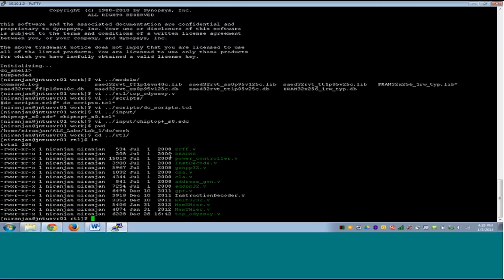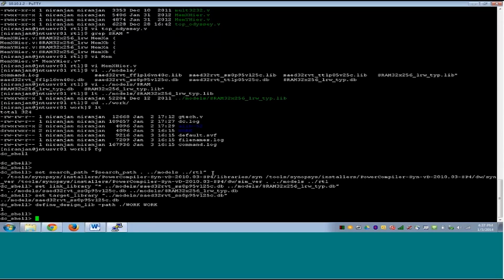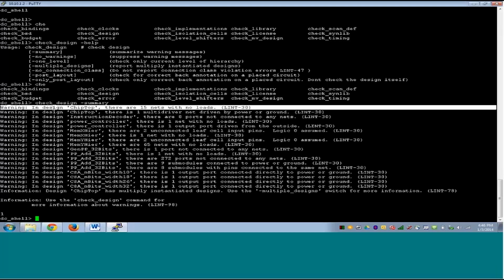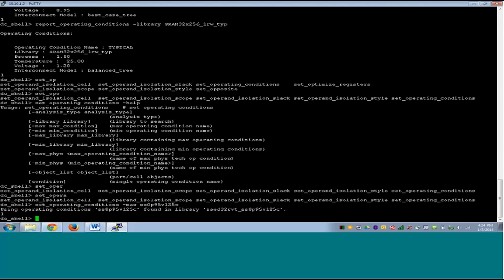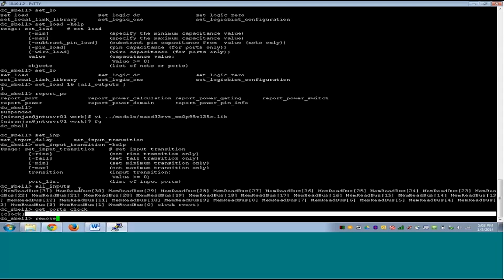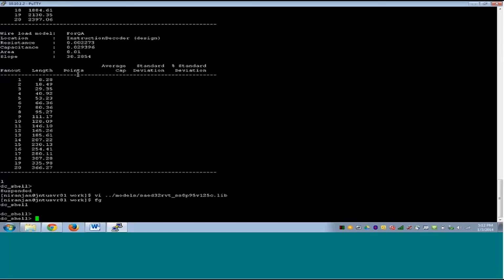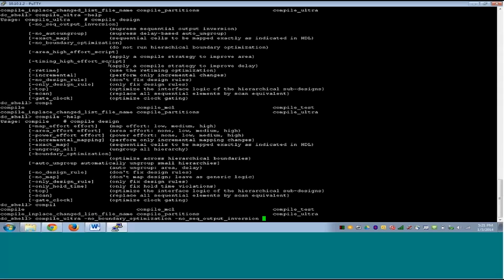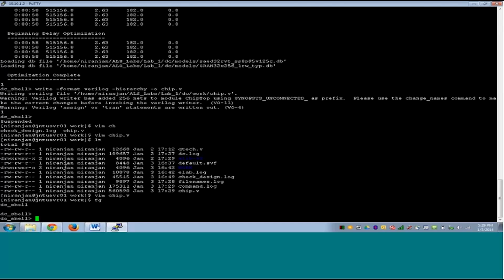Lab-02 ch19 swayamprabha